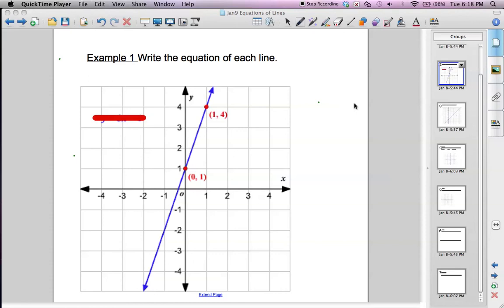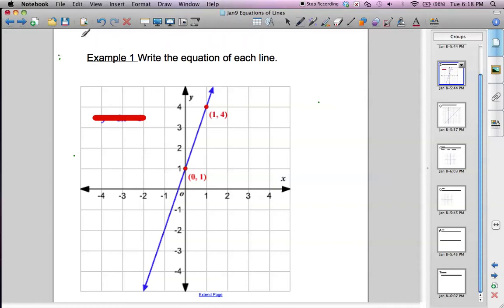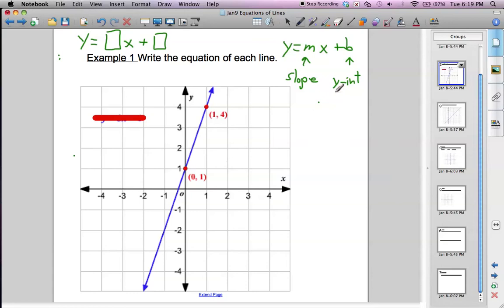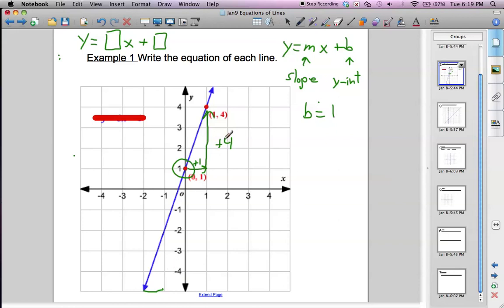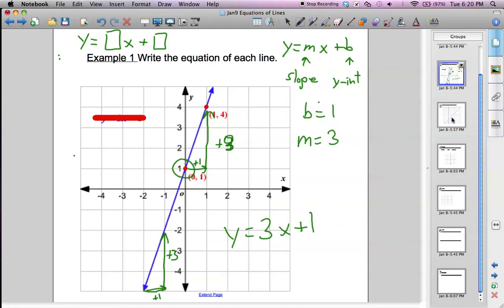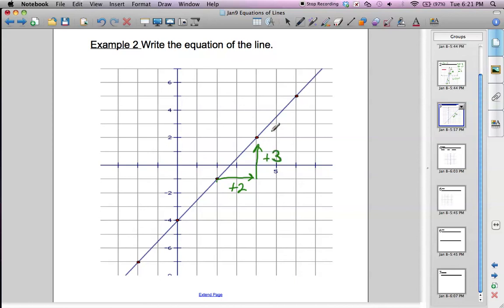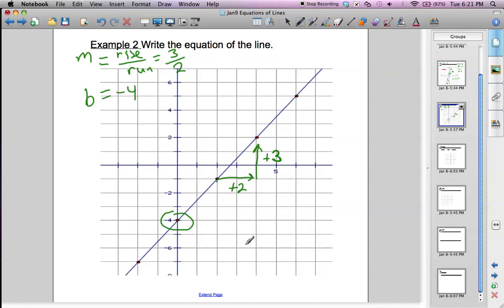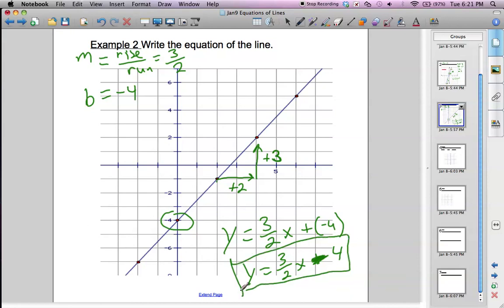Linear Equations from Graphs